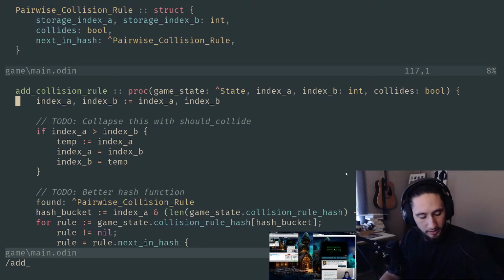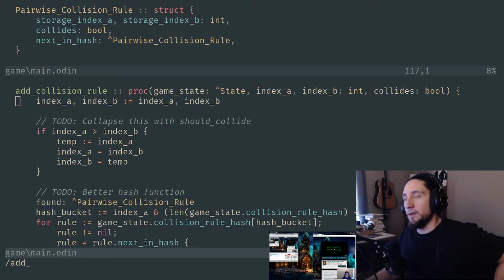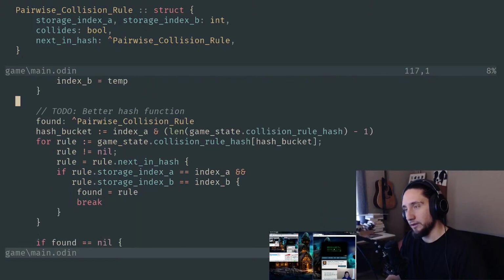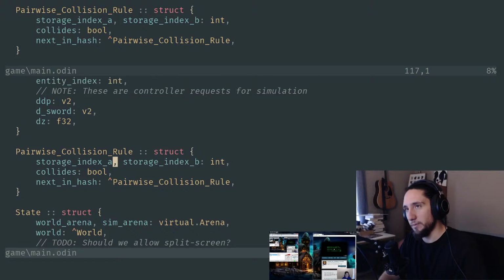Odinmade Hero / Day 70 / Preamble